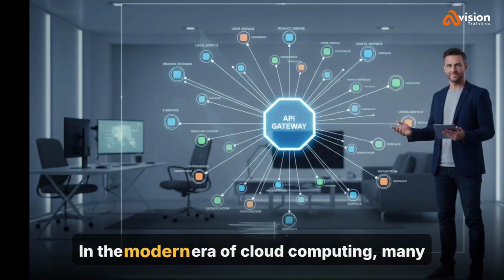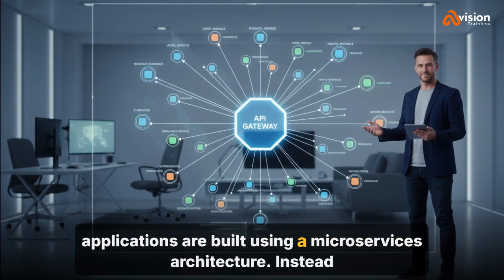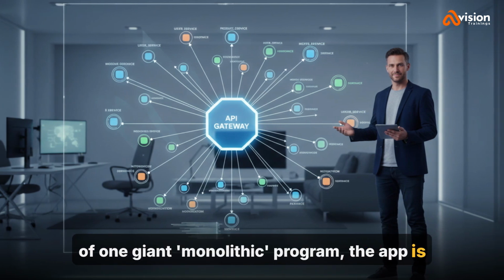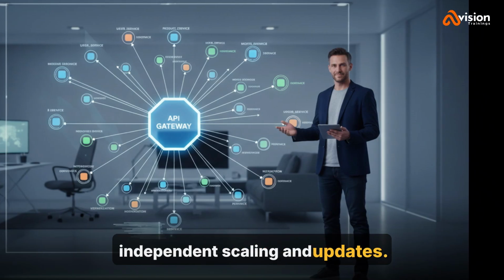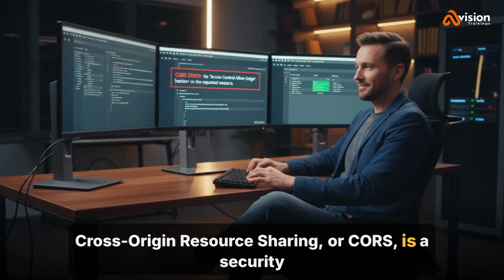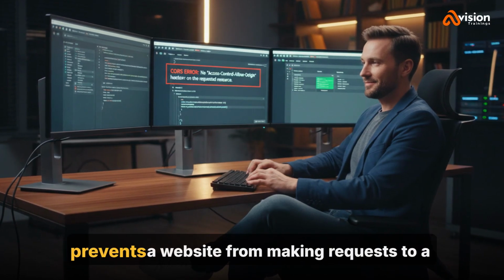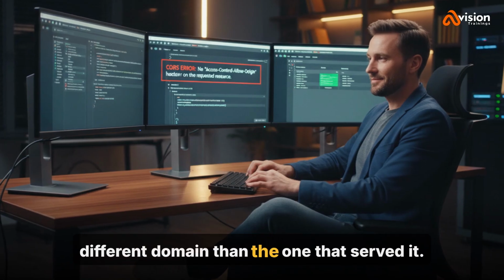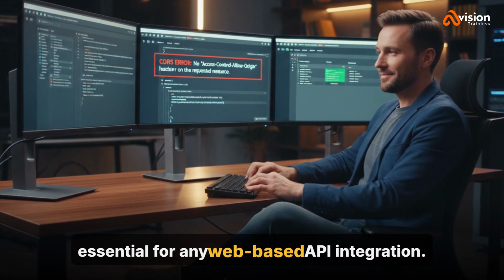API Explained in 10 Minutes | What is API and How It Works (Basic to Advance)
In this video, you will learn what an API (Application Programming Interface) is, how it works, and why APIs are extremely important in modern software development. This video explains API concepts in a simple and beginner-friendly way with real-world examples so that even non-technical viewers can understand it easily.

This tutorial covers:
• How API works
• Real-world examples of API
• Why API is important
• API usage in web & mobile apps

If you want to start your career in IT, software development, or programming, this video will give you a strong foundation.